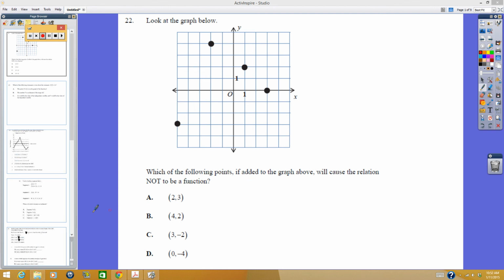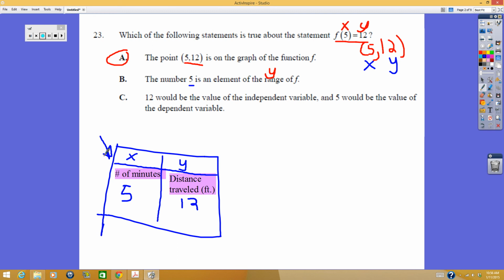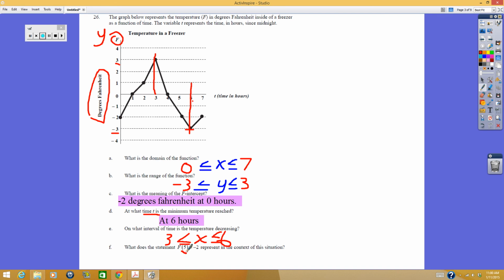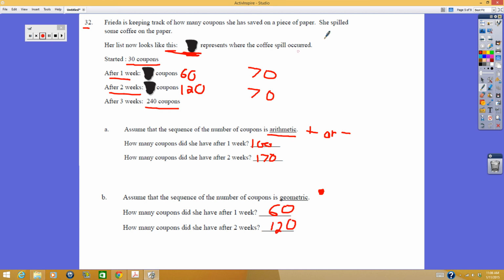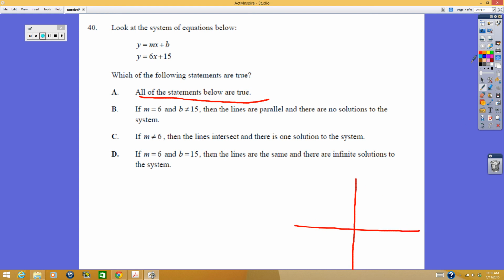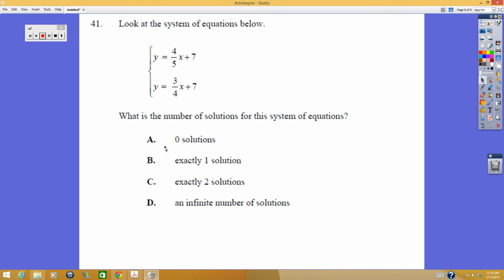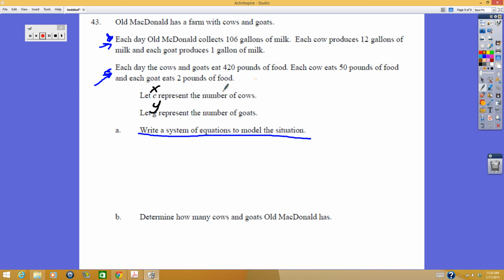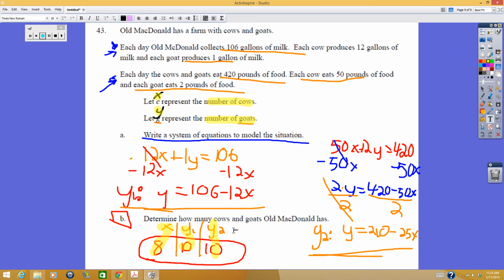Semester 1 Review-Student Requested Questions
Review on questions #22,#23,#26,#31, #32,#33,#40,#41,#43 as per request from a student via email.